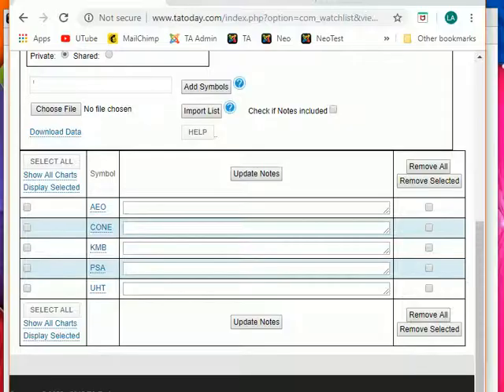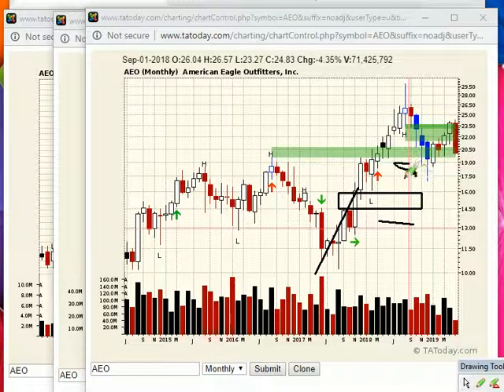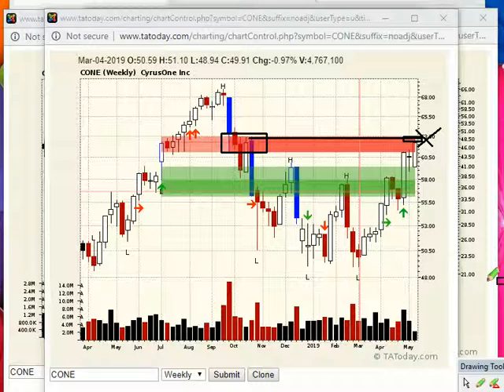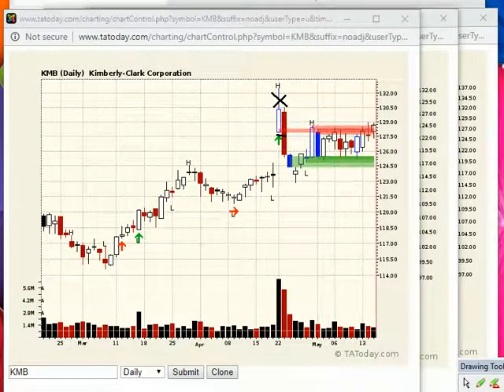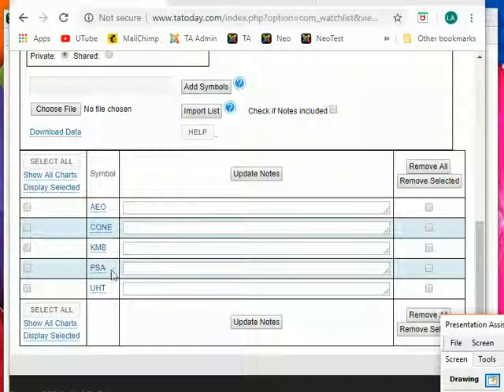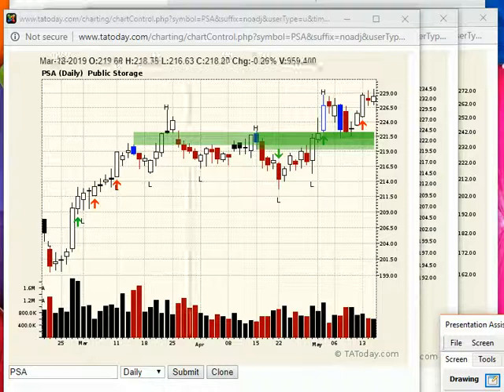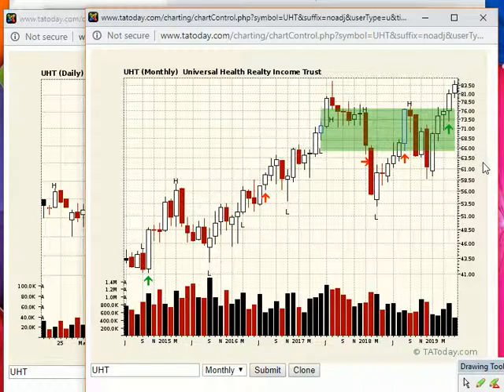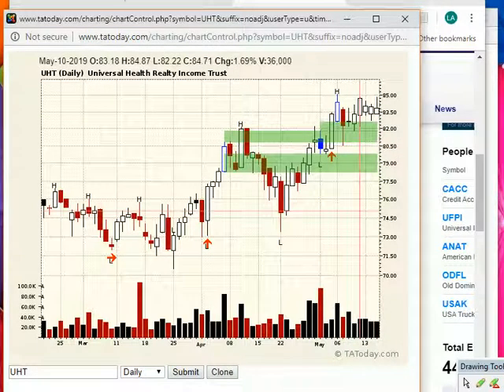Mentors Meeting Drill down (AEO, CONE, KMB, PSA, UHT) - May 15, 2019 -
LA holds a weekly meeting with mentors. One part of the meeting is a drill down of stocks that mentors find interesting. This is that recording.

This week LA examines L.A. Little's (tatoday.com) trading videos are both educational and actionable; revealing how the neoclassical trading model that L.A. created can make stock trading much simpler and accurate. It's all about finding supply and demand on the charts and applying the neoclassical concepts directly to stocks, commodities and Forex trading (by proxy).